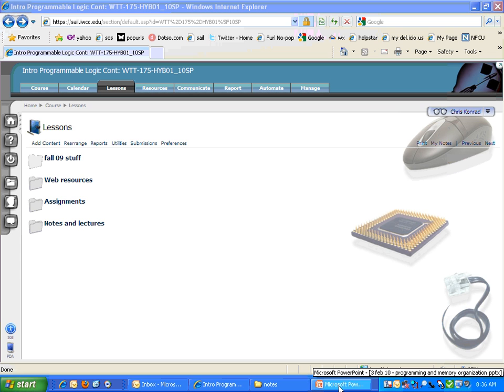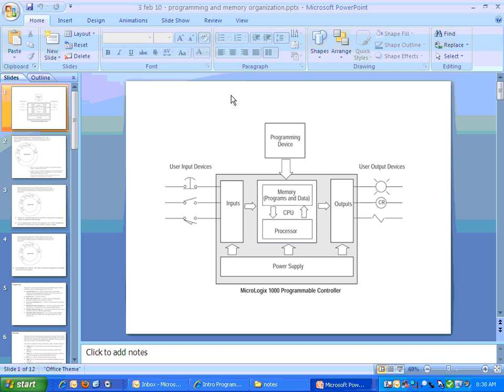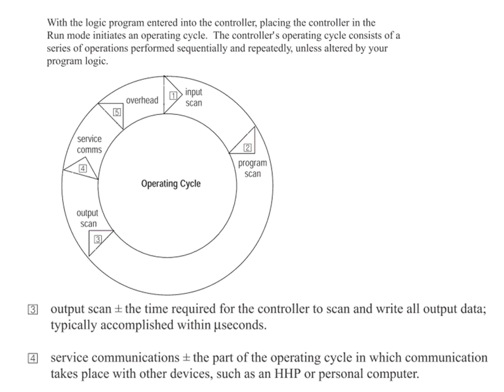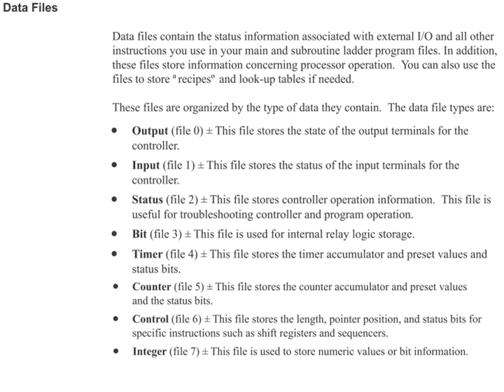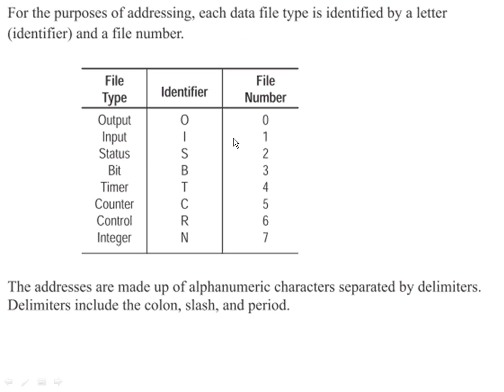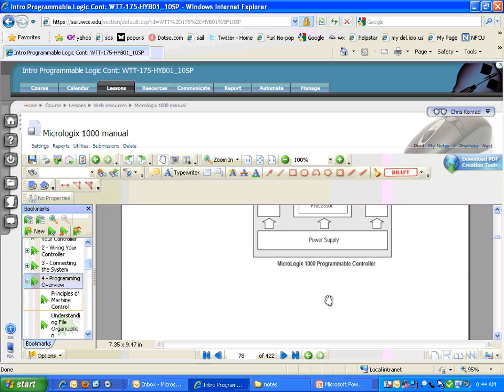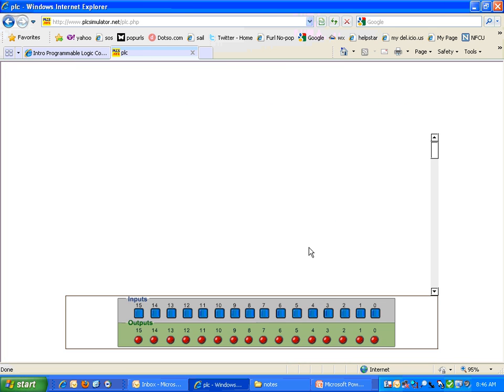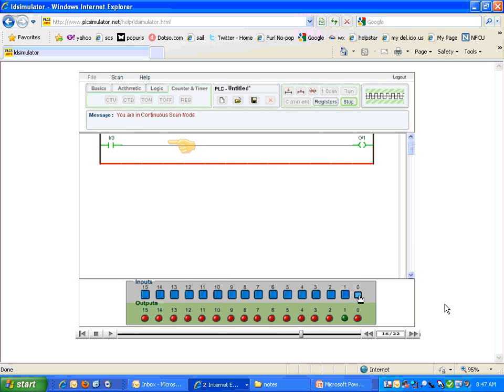Konrad-intro to PLC Intro_to_micrologix_manual